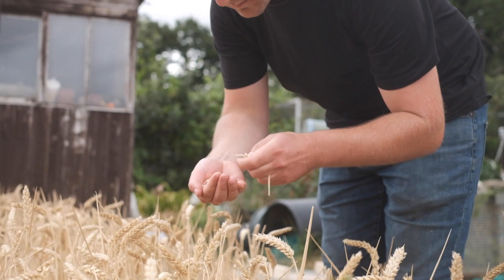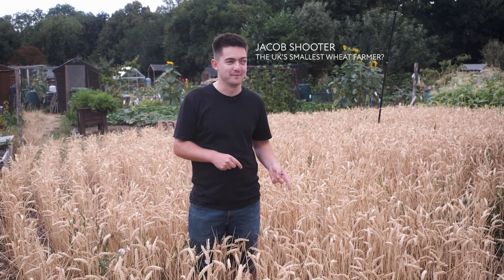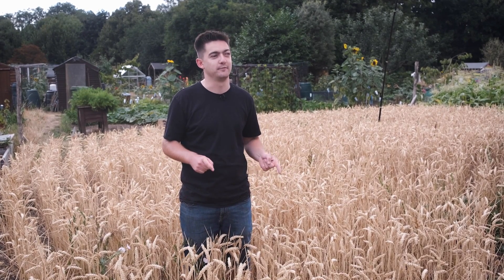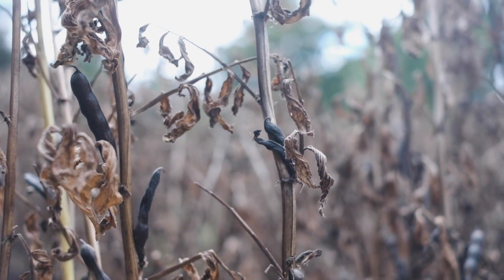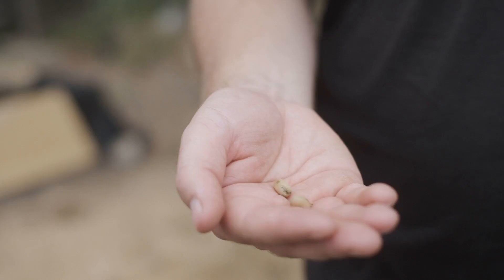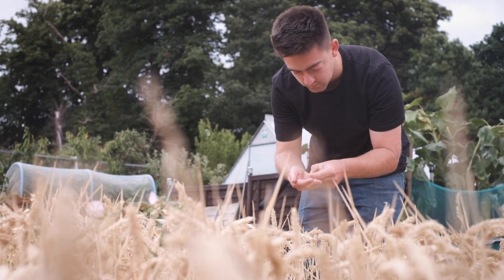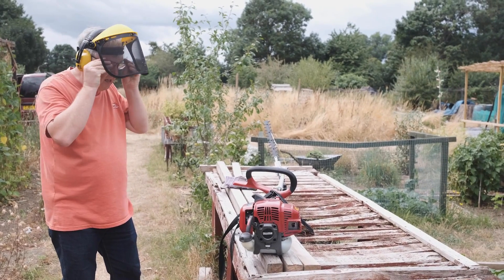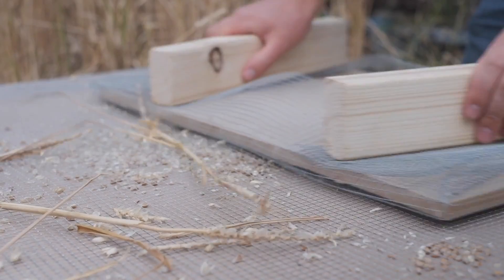Is this the UK's smallest wheat crop?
A South East London allotment holder could have a claim to be the UK’s smallest arable farmer following the harvest of his wheat crop using a hedge trimmer.

Jacob Shooter, who is a freelance lighting programmer and designer, was inspired to grow his own wheat so he could make pizza entirely from scratch, only using ingredients from his allotment near Sidcup.

With farmer advice gleaned from YouTube as well as agronomy support from Frontier Agriculture, Mr Shooter has successfully grown and harvested about 100 square metres of Crusoe winter wheat from Limagrain.